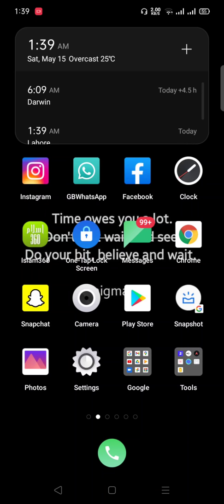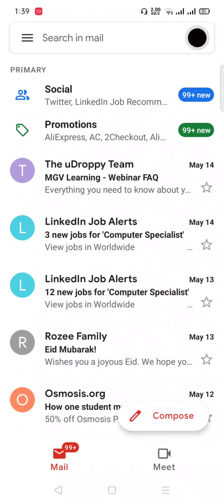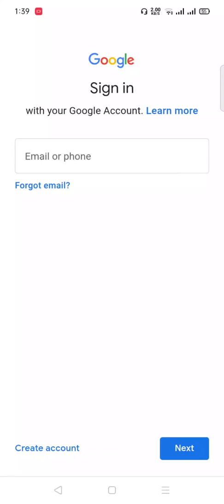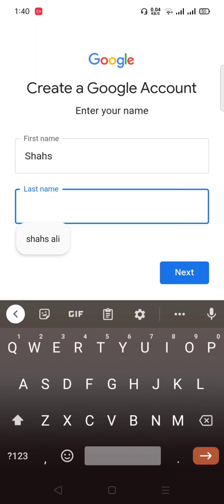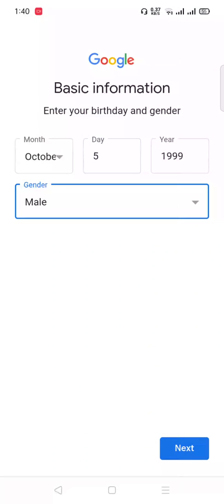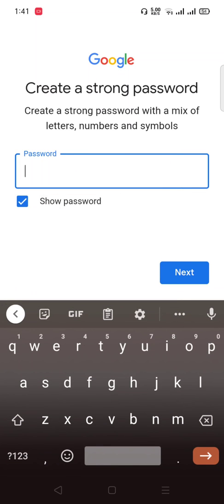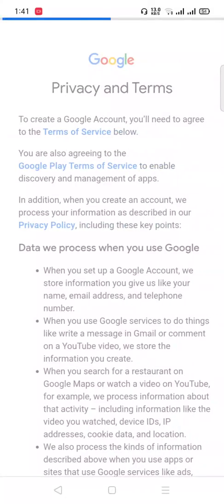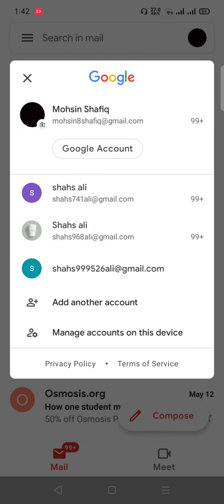How to create a google account on android phone || Way to make a gmail account on mobile